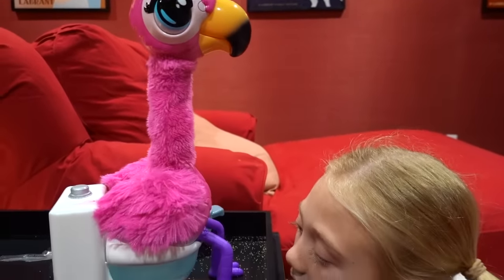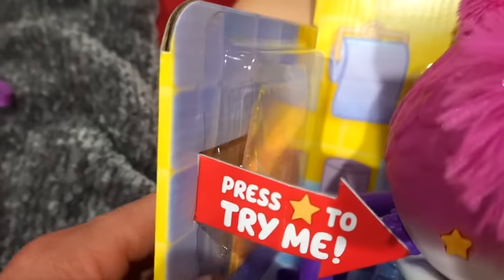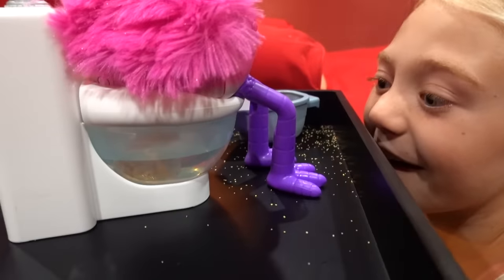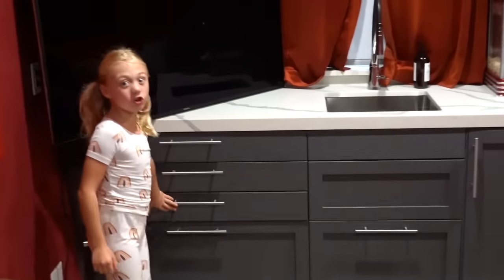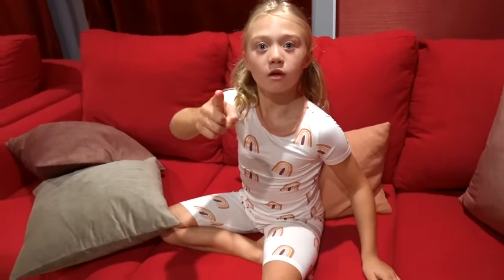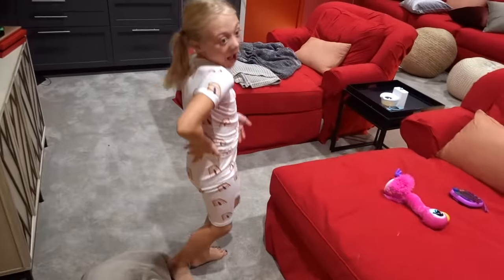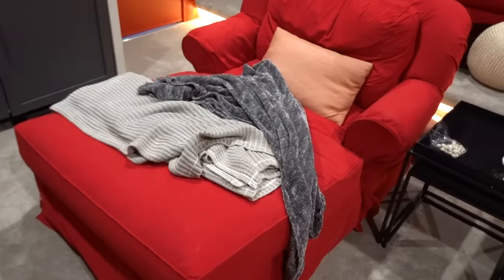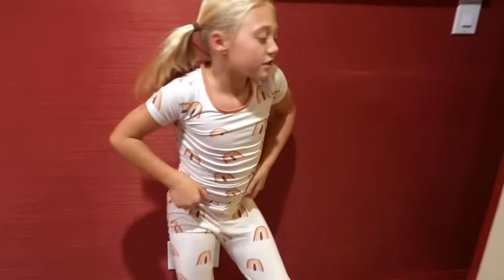EVERLEIGH SPENDS 24 HOURS IN HER MOVIE THEATER!!!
This was so fun!